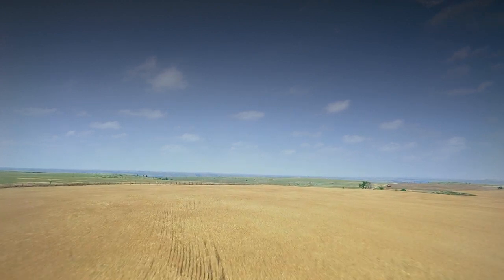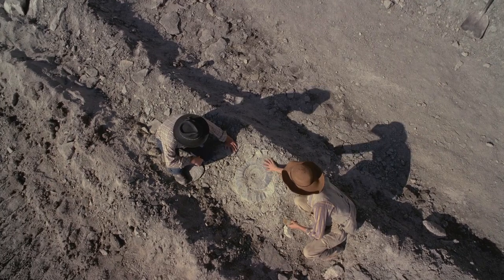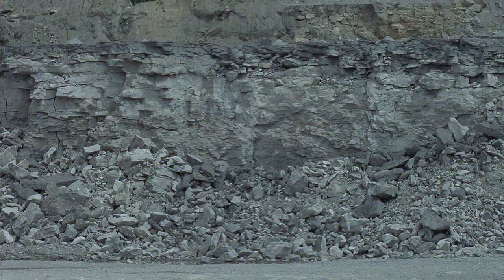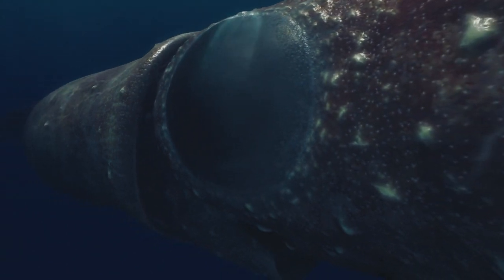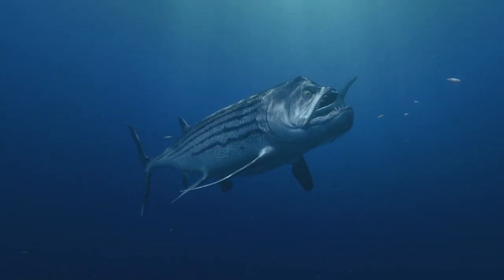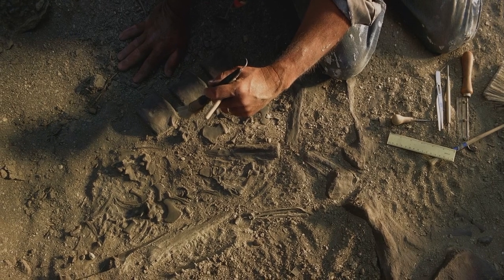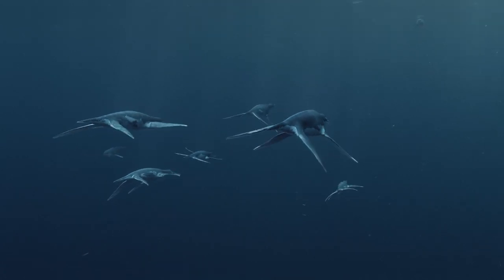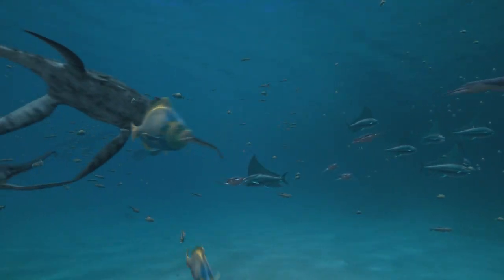Sea Monsters A Prehistoric Adventure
Brings to life some of the most bizarre, ferocious and fascinating creatures to ever inhabit the ocean. Combines animation with recreations in a prehistoric adventure. A journey to the bottom of the ancient oceans dramatizes awe-inspiring creatures.

Prehistory segments
The protagonist of the story is Dolly, a female Dolichorhynchops who travels the Kansas Inland Sea with her family, 80 million years ago during the late Cretaceous period.

They encounter various creatures, including, Tylosaurus, Xiphactinus, Cretoxyrhina, and Ammonites.

Dolly gets attacked by a shark (Squalicorax) after her mother was killed by another shark (Cretoxyrhina). Dolly survives due to a passing Tylosaurus killing the shark, albeit with a tooth embedded in her flipper. Later, Dolly's brother is swallowed whole by a young Tylosaurus, who in turn is killed by a larger member of its kind, leaving Dolly alone. Dolly survives to adulthood and goes on to have young of her very own. After seasons of traveling around the Inland sea, Dolly finally dies peacefully of old age.